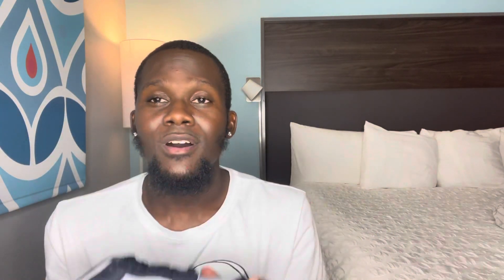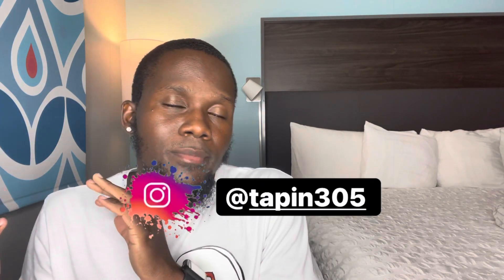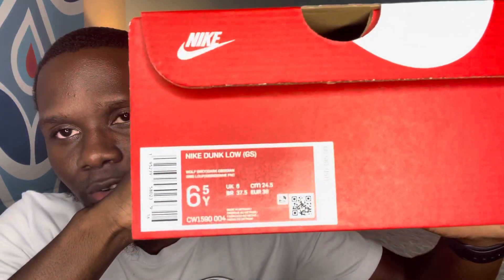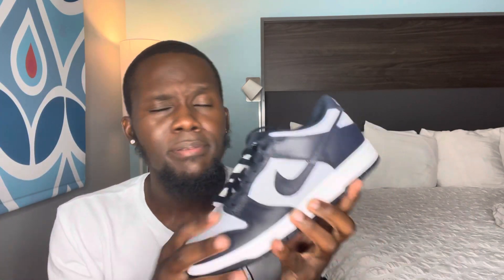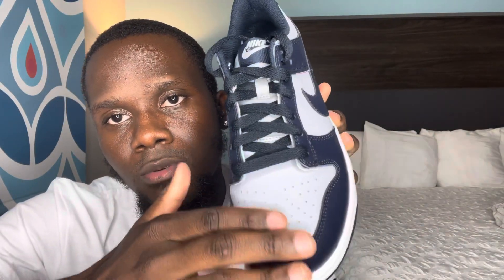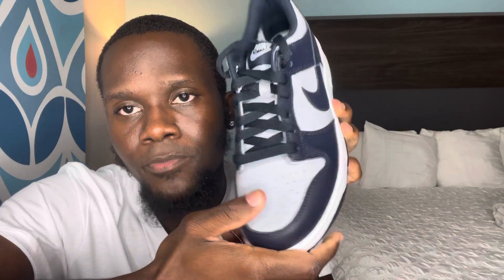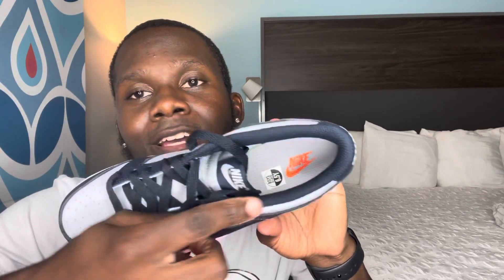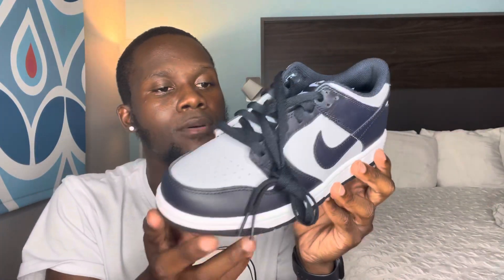Nike Dunk Low Georgetown / Championship Grey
Release November 5th on SNKRS
SIZES TD, PS, GS & MEN’S FULL FAMILY SIZE RUN  GOOD LUCK EVERYONE

Today I reviewed the Nike Dunk Low Georgetown / Championship Grey
Now that you seen an early look, what’s your opinion on them⁉️👀